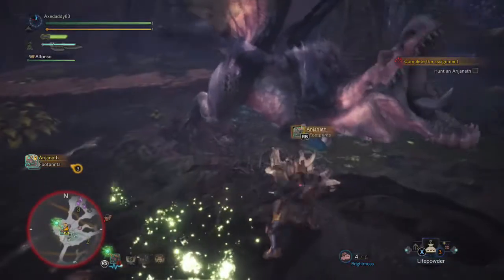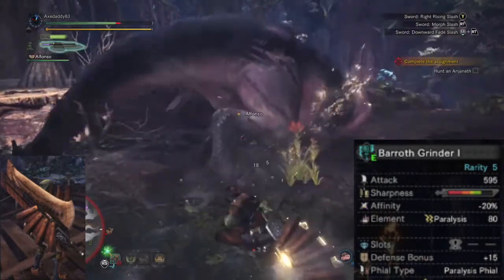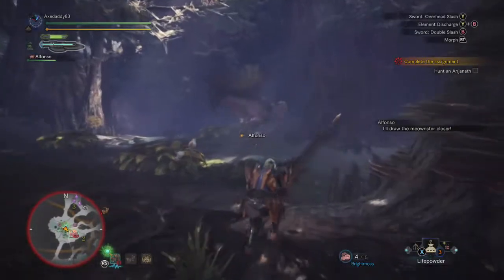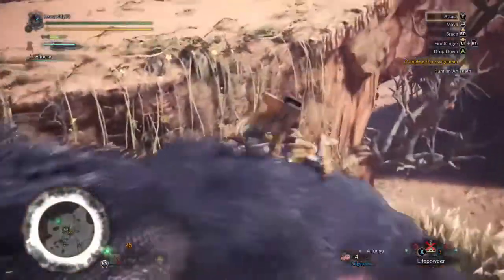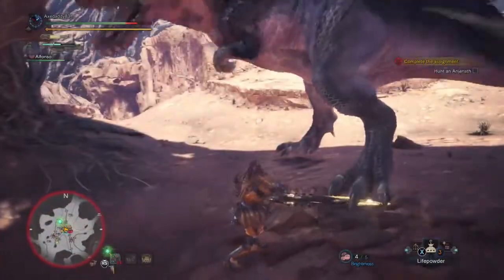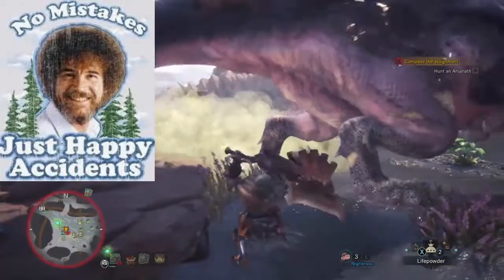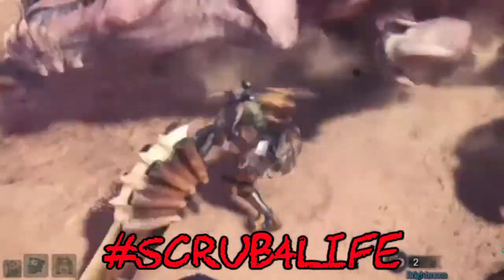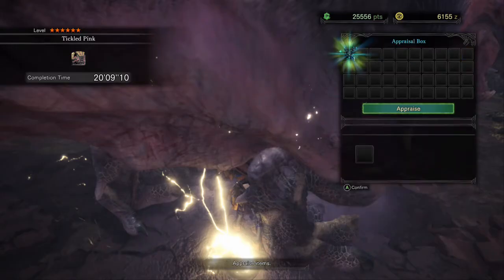MHW Tickled Pink Quest Guide: Your First HR Anjunath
Welcome to high rank quests hunter!  This anjunath is not like the others you have faced before; hence, I will call him Anjunasty.  You can watch my hunt and learn from my mistakes.  That HR Pukei Pukei was a cakewalk compared to this one so I thought I would make a guide for it because it was the first mission where difficulty noticeably increased.

Credits
Intro Song is New Project - Ora Pro Nobis (Zardonic Remix)